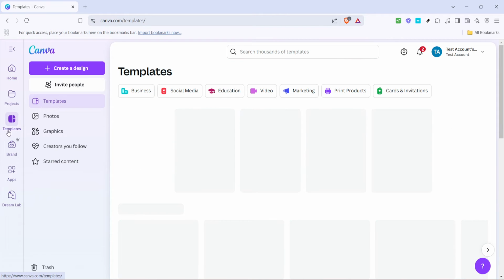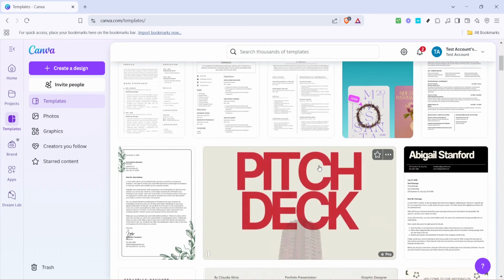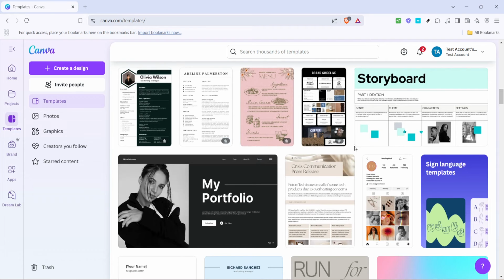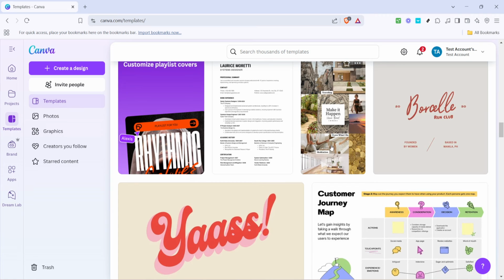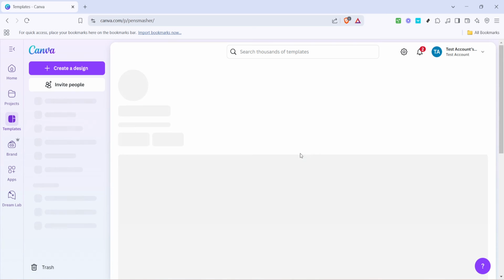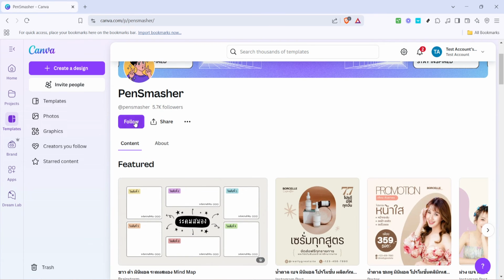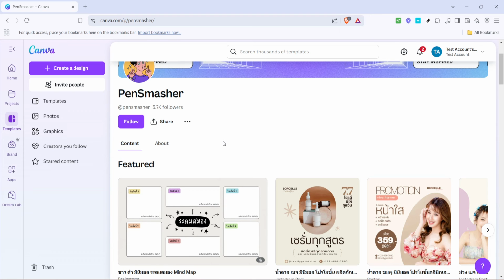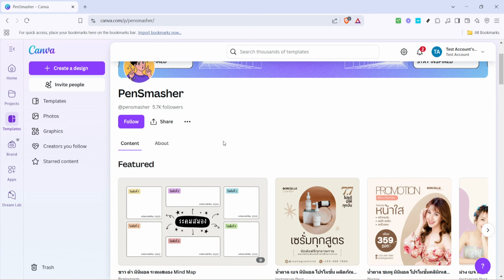How to Find and Follow Canva Creators Youll Love (Full 2025 Guide)